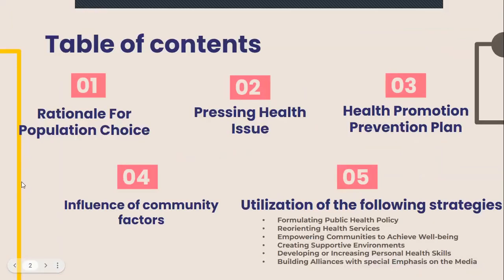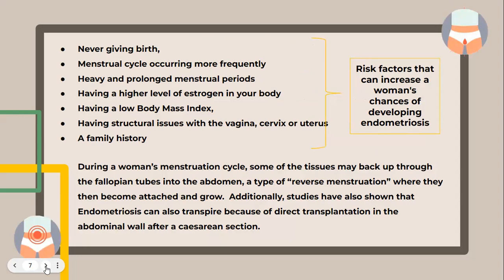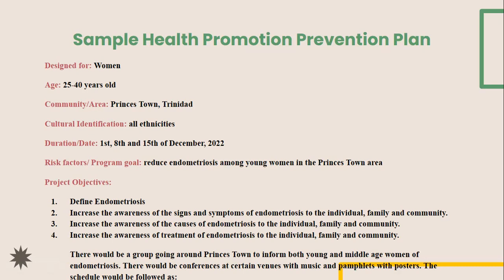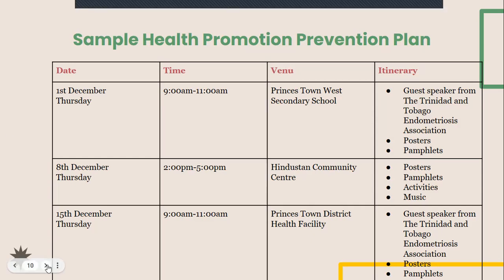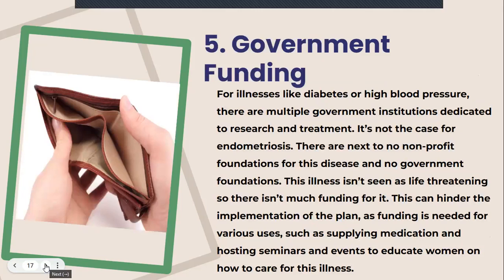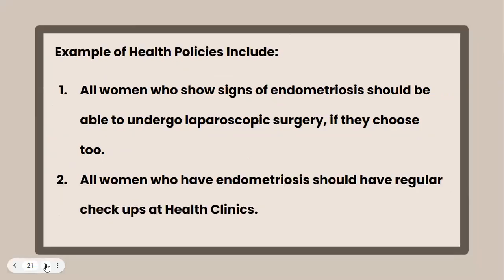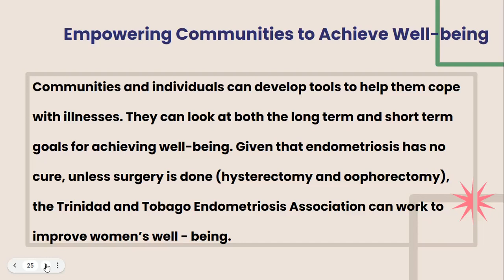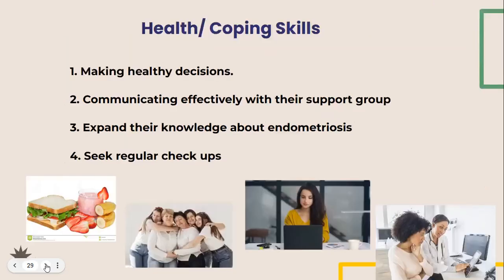Endometriosis in Women - Group 2